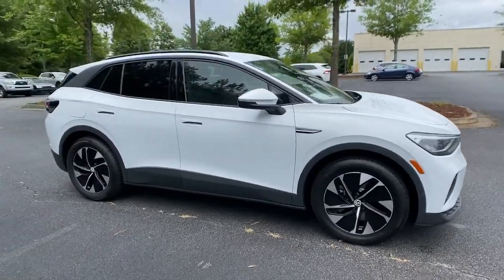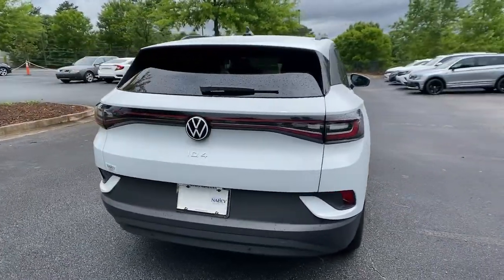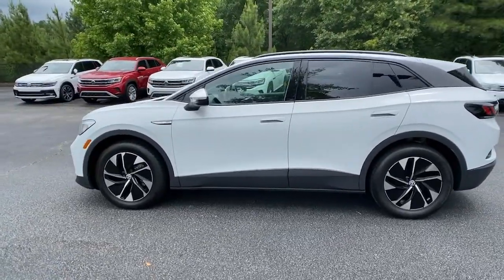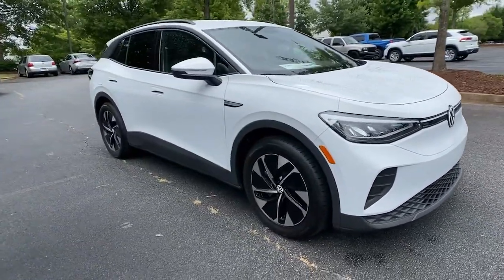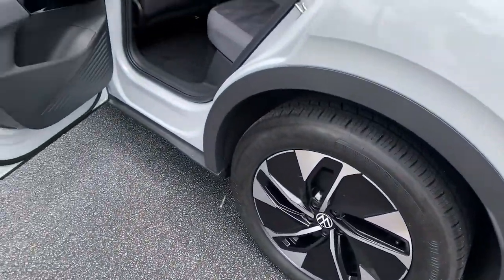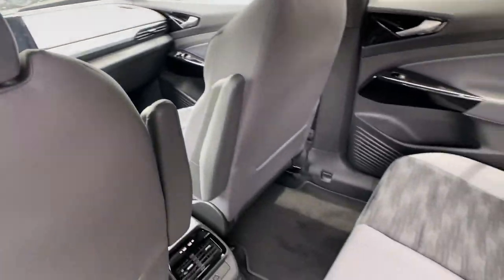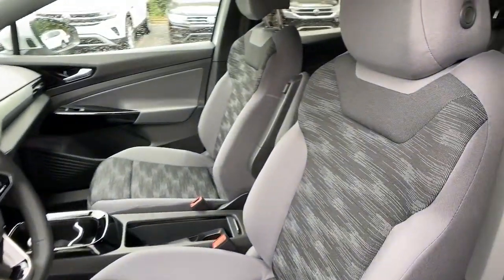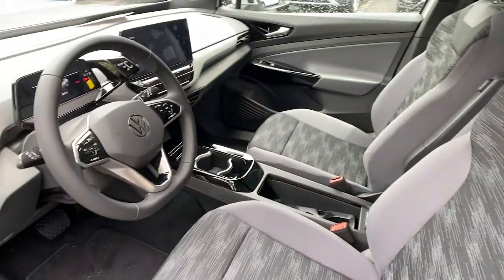2021 Volkswagen ID.4 Alpharetta, Roswell, Johns Creek, Marietta, Sandy Springs, GA MP035973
Glacier White Metallic New 2021 Volkswagen ID.4 available in Alpharetta, Georgia at Nalley VW of Alpharetta. Servicing the Roswell, Johns Creek, Marietta, Sandy Springs, GA area.

Recent Arrival! 2021 Volkswagen ID.4 glacier white metallic Pro RWD New for 2020 4 year / 50,000 mile limited warranty standard on most new 2020 Volkswagen models.104/89 City/Highway MPGCheck out Clicklane at nalleyvw.com for 100% online car buying! Fast and simple with delivery straight to your home. Contact our internet department for more information.